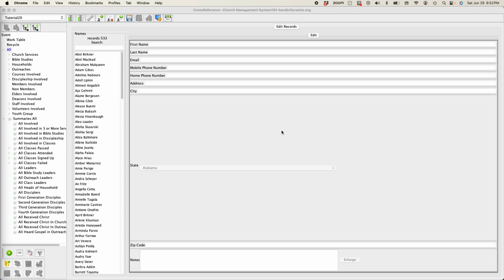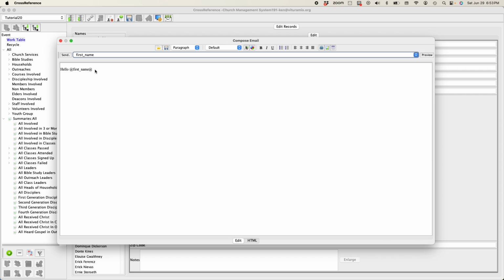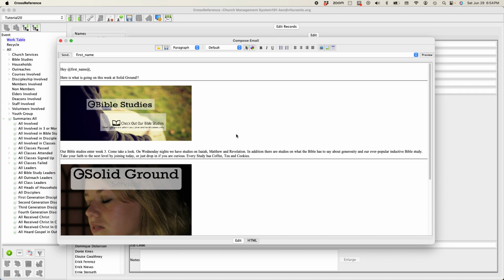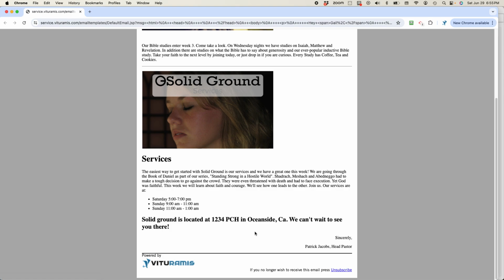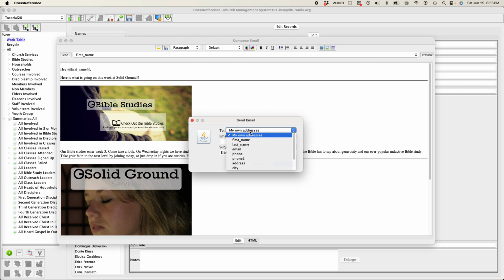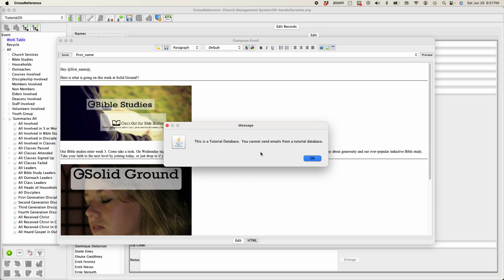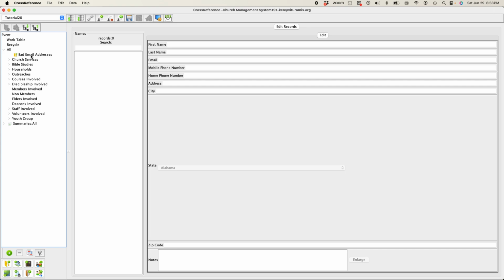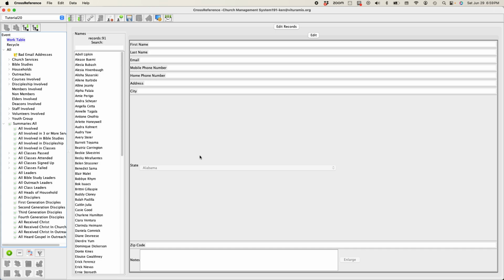Using Bulk Email in CrossReference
This video shows you how to use Bulk Emails within CrossReference as well as best practices to ensure maximum deliverability.